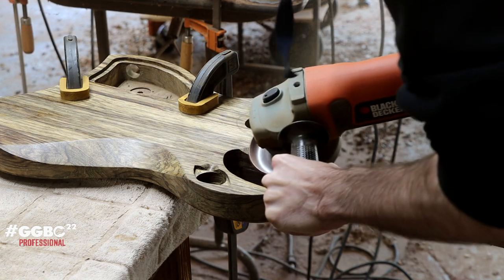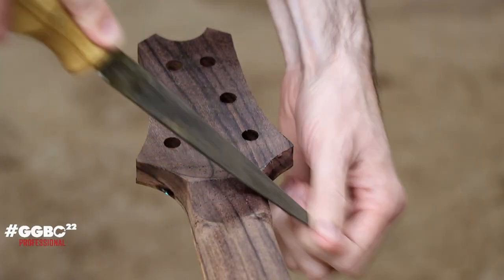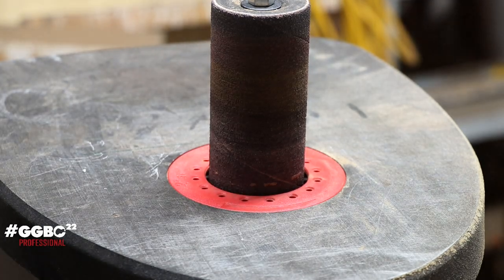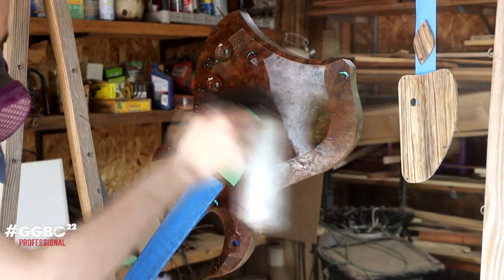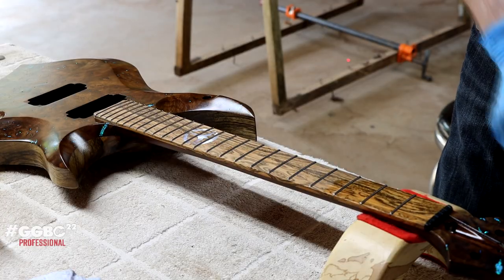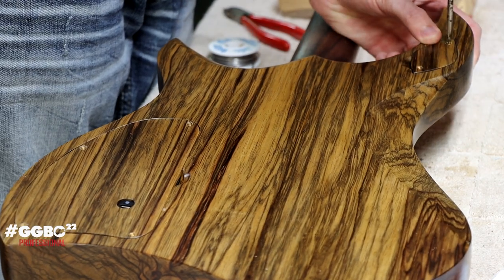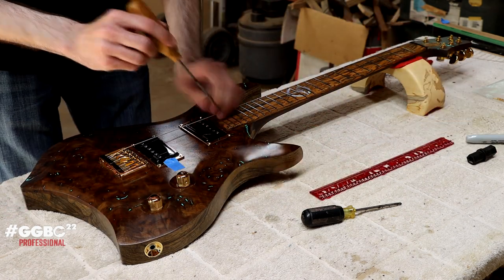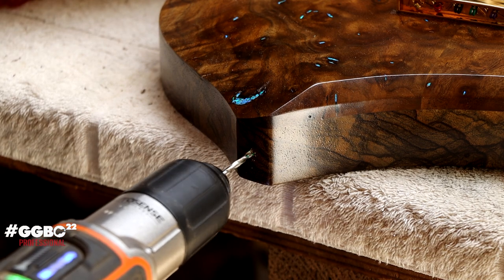Orbital Guitars GGBO2022 Entry Build Part 3 - Finishing Touches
Link to enter the raffle only $4 per entry, and you can purchase as many entries as you wish!

Welcome to Part 3 of my Great Guitar Build Off 2022 (greatguitarbuildoff.com) build series!  This first video includes applying finish and assembly.

The top is Walnut Burl
The body is Black Limba
Crushed Opal inlay
The neck is Indian Rosewood
The fretboard is Bocote
Mother of pearl inlay

00:00 - Intro
00:13 - Carving neck/heel transition
01:44 - Carving volute
02:46 - Routing back plate for rechargeable battery
03:28 - Making/installing the nut
04:48 - Shielding paint
05:33 - Spraying lacquer finish
06:17 - Oiling the neck and fretboard
07:19 - Installing bridge and ground wire
08:30 - Installing jack
08:59 - Testing pickups/wiring
09:30 - Installing back plates
09:59 - Installing tuners
11:07 - Screwing down the pickups
12:11 - Finalizing nut slots
12:54 - Installing strap locks
13:57 - Outro